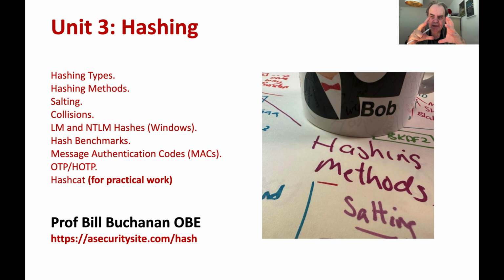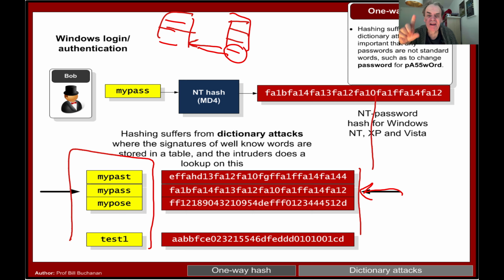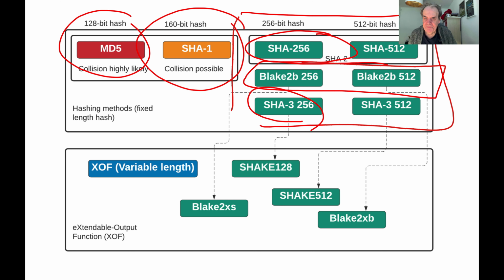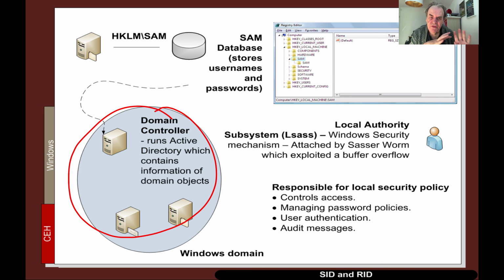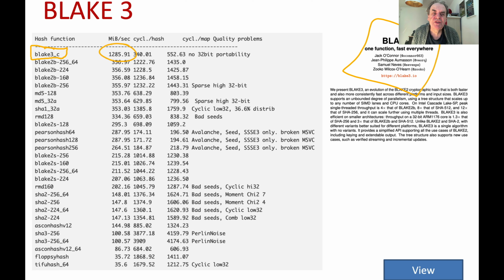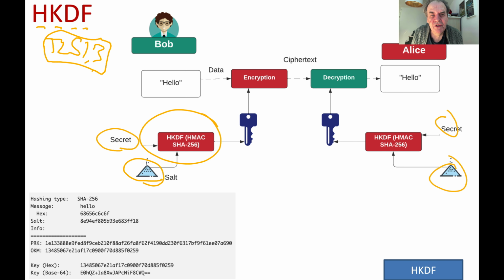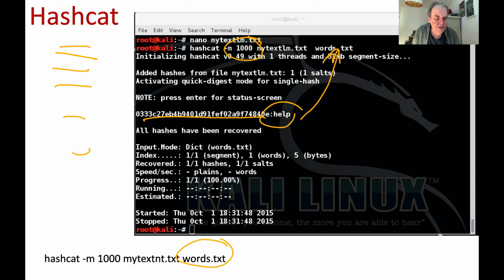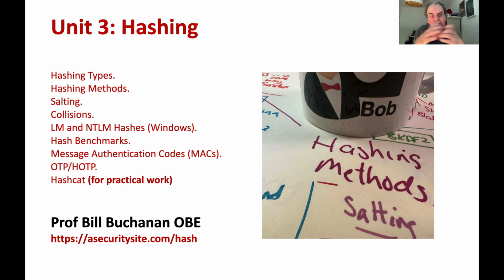3. Applied Cryptography and Trust: Hashing Methods (CSN11131)